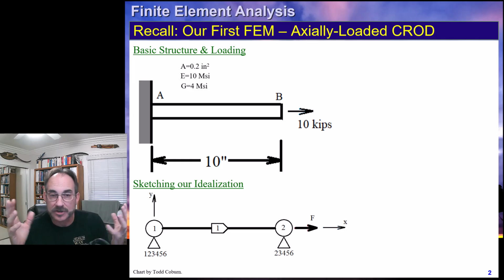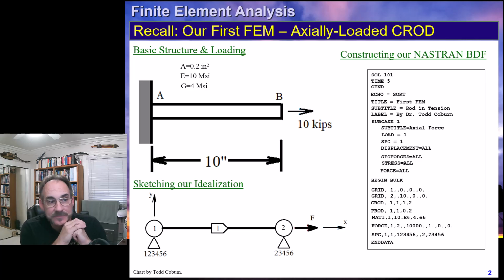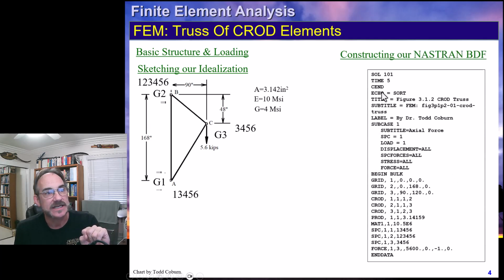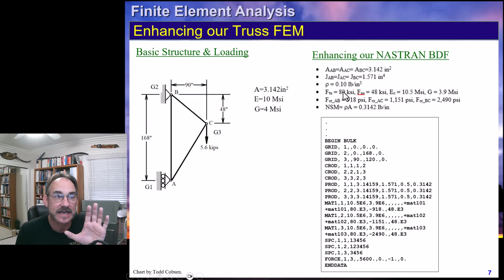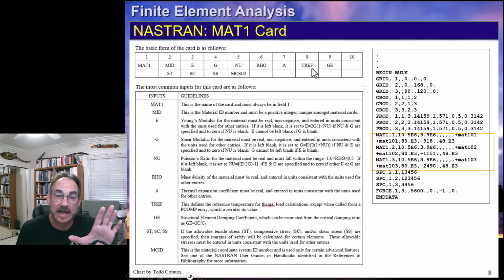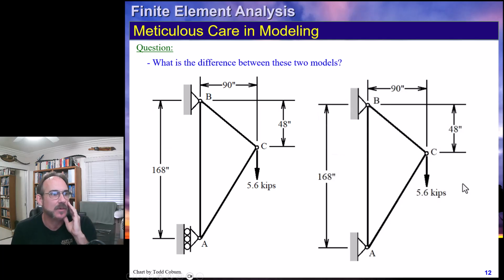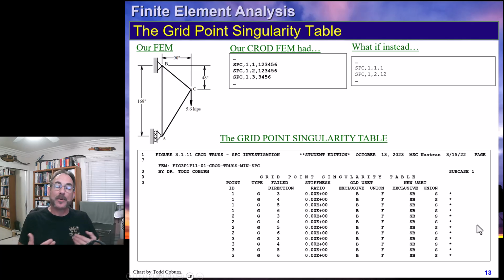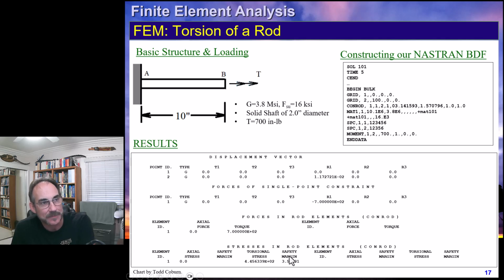NASTRAN L-02A: CROD Elements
This video covers NASTRAN FE Modeling with the following:
- CROD elements under axial or torsional loads.
-   An introduction to controlling singularities with the AUTOSPC parameter.
- Attention to detail when modeling.

by Todd Coburn
28 December 2024

NASTRAN, CROD, AUTOSPC, Torsion,